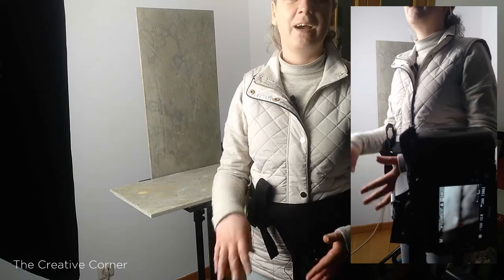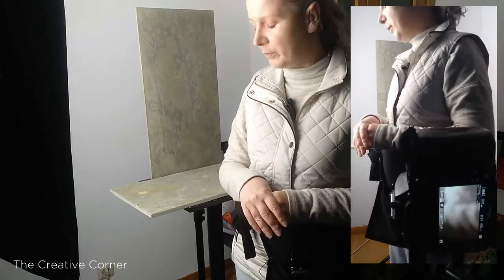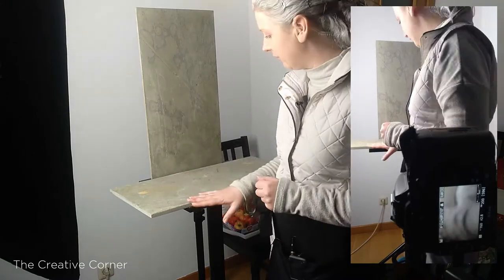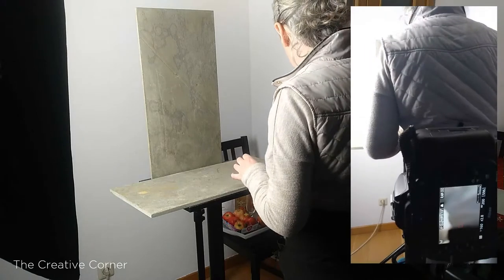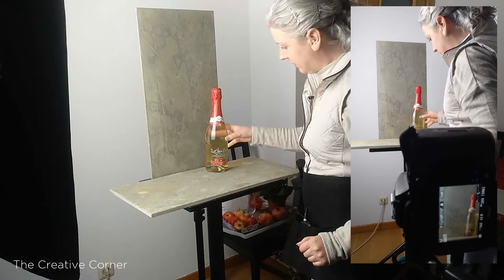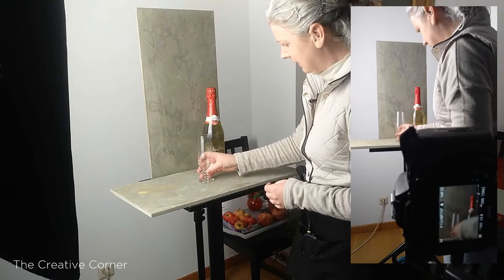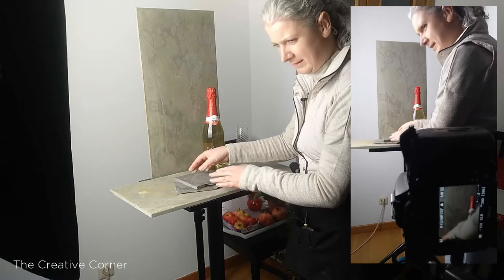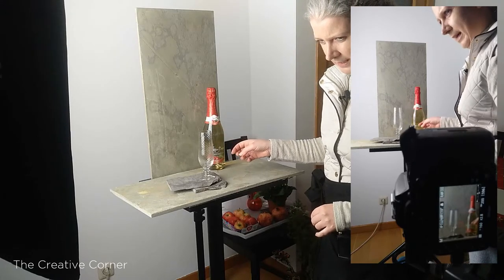The Creative Corner - 2020.12.31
Join Anna through the process of creating an end of 2020 celebration photo. As we're live, ask your question and Anna will answer them as we go!